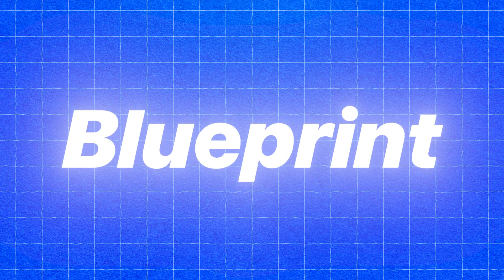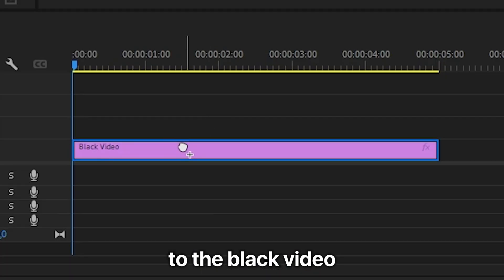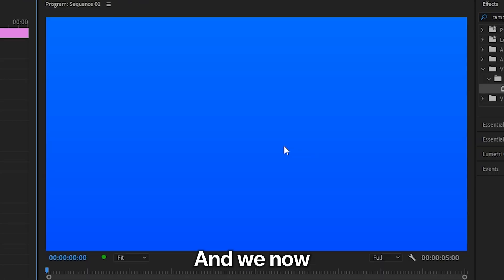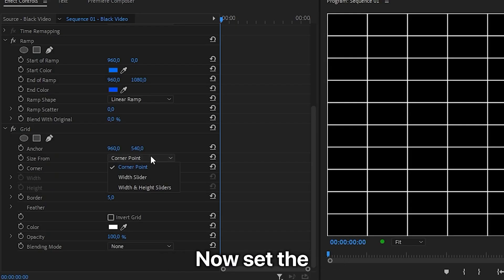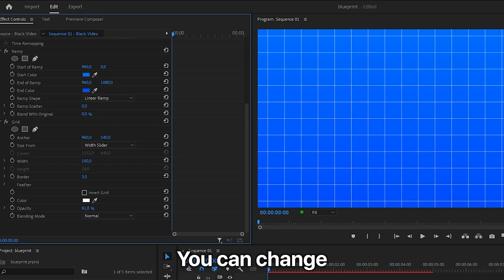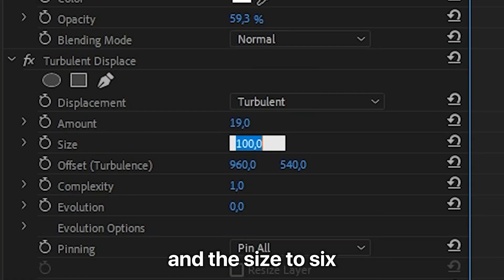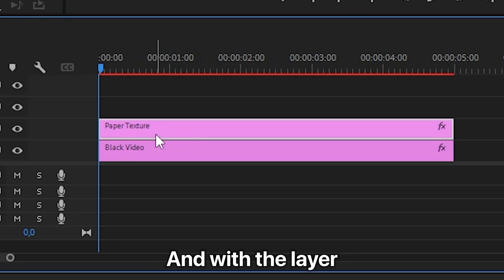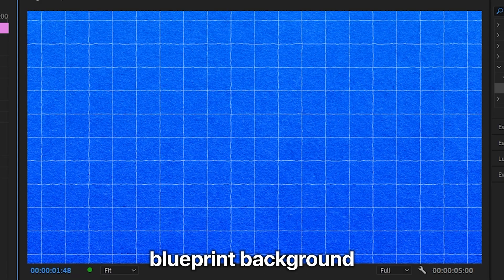How To Make a Blueprint Background in Premiere Pro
how to create a blueprint sketch background in adobe premiere pro

Chapters:
00:00 - Blueprint Background tutorial
00:11 - Blue Gradient effect
00:31 - Grid background
00:59 - Small distortion effect
01:15 - Paper texture